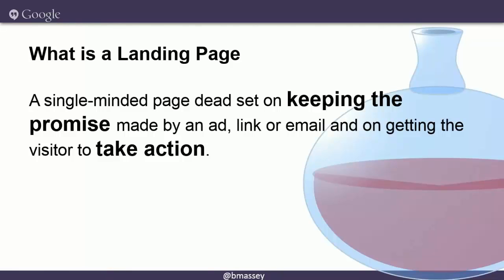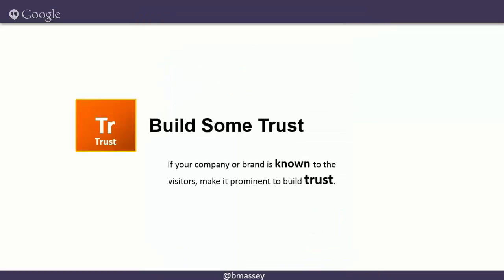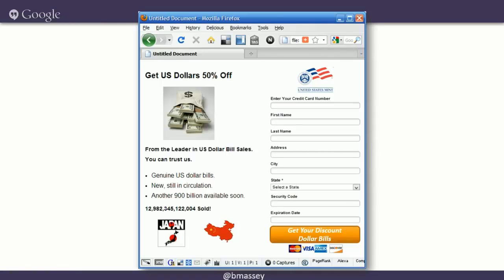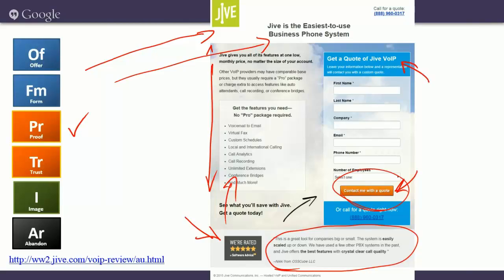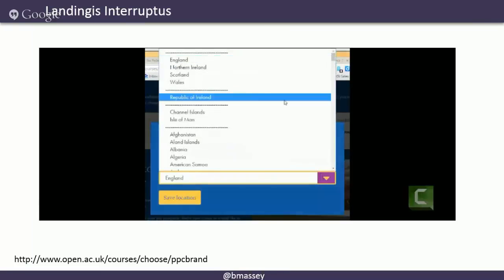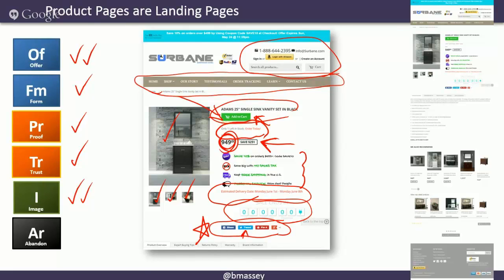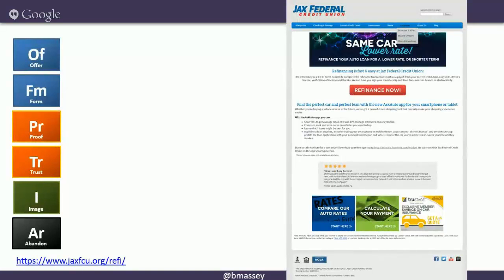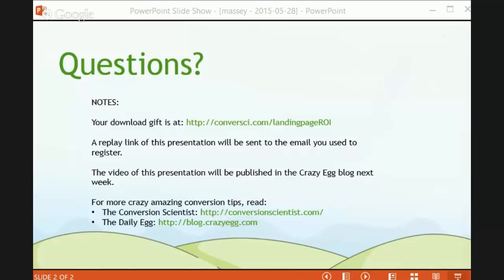Crazy Egg - How to Reverse-Engineer a Landing Page-final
How to you build a landing page that attracts and converts your ideal customer? Brian Massey & Crazy Egg team up to answer that question.